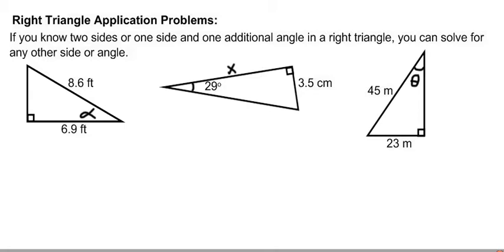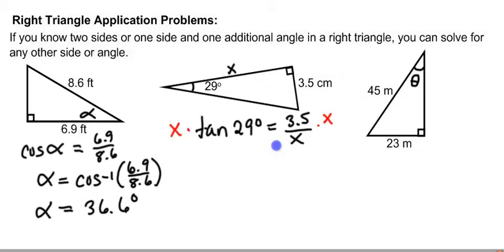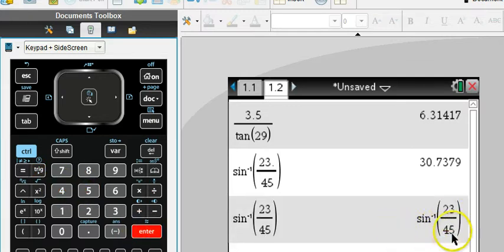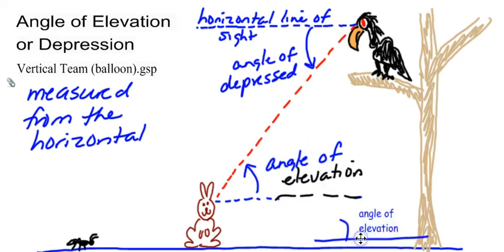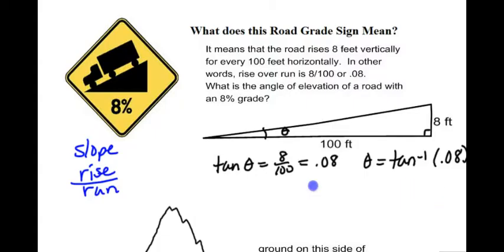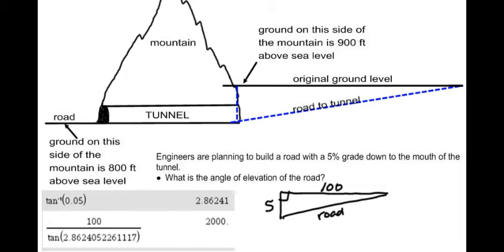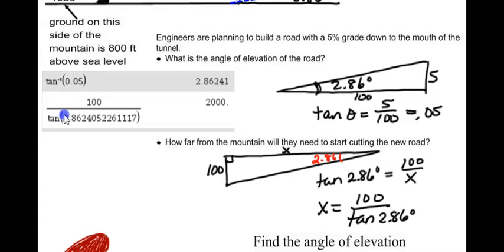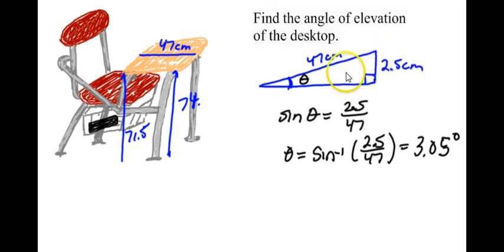TA 1A Right Triangle Application Problems